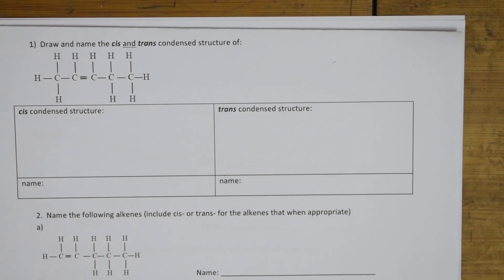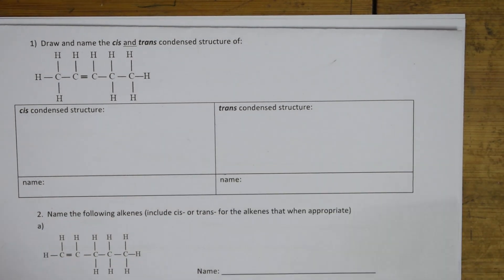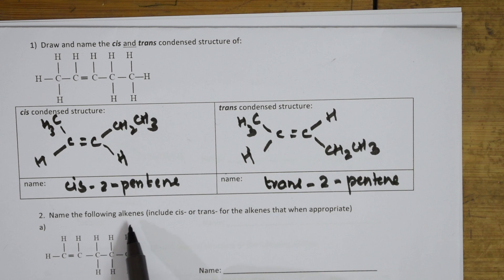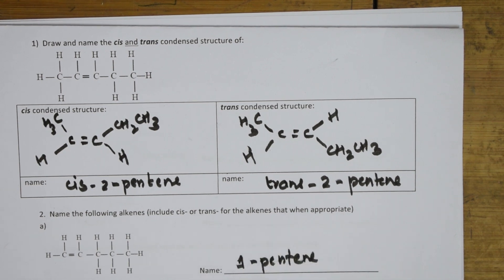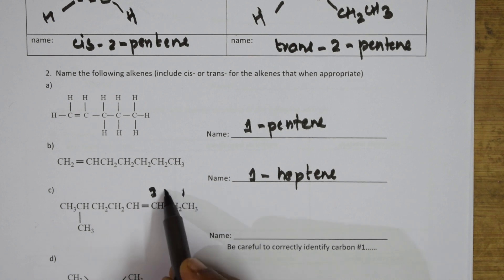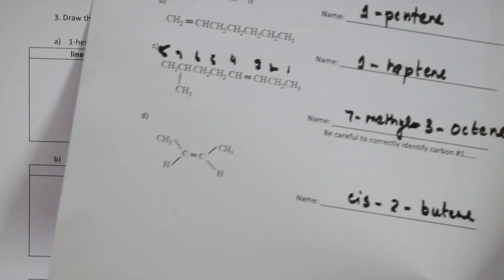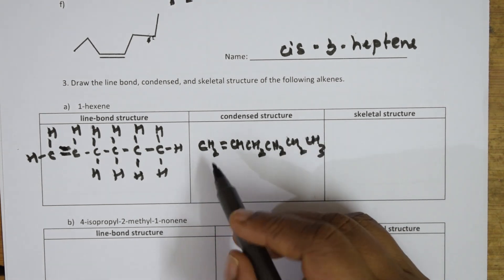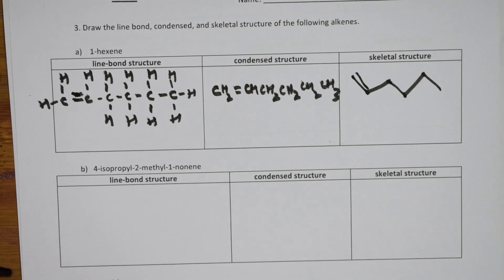💎 Bond line structure, Condensed Structure and Skeletal Structure |5| CBSE grade XI chemistry